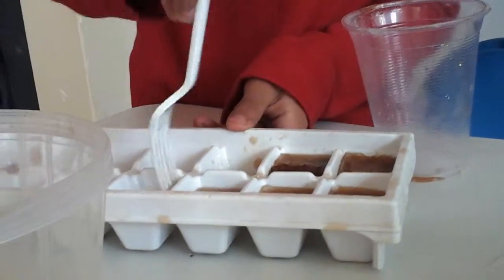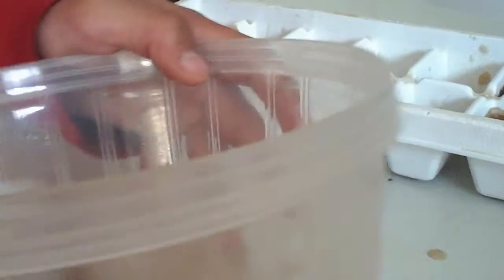Coca cola ice cream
On how to make a good coca cola ice cream